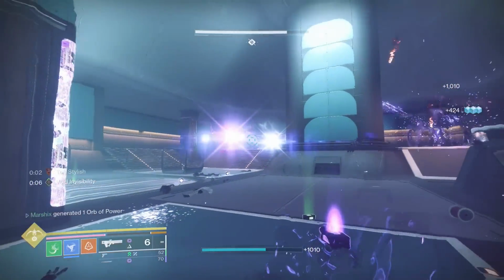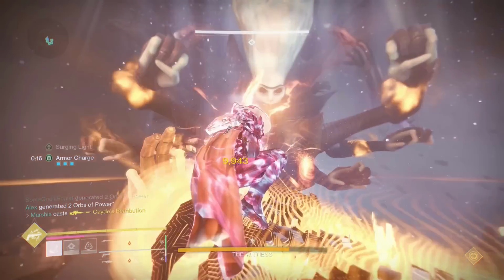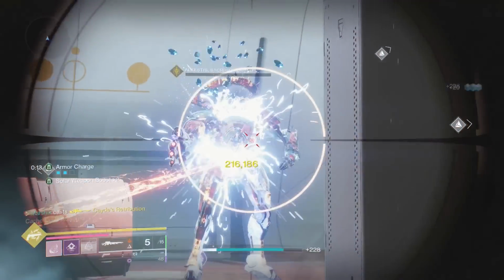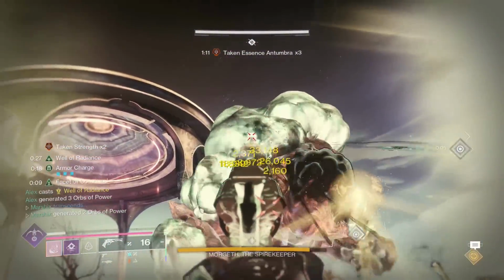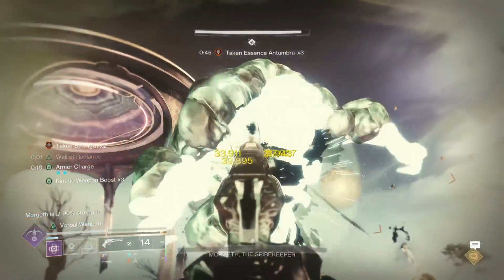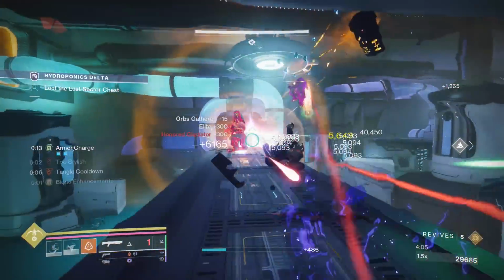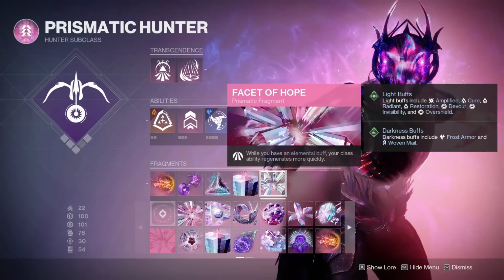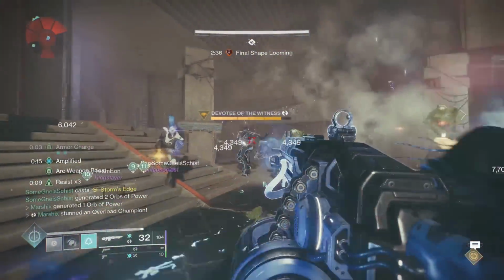5 Incredible Hunter Builds in Destiny 2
Hunters have a bunch of great builds but I’ve picked out 5 incredible builds that stand above all the others. So in this video I’m going to go over all of these builds and show you how to make them for yourself.

TIMESTAMPS
0:00 Intro
0:19 1st Build

2:29 2nd Build

5:43 3rd Build

8:15 Breaking the fourth wall

8:32 4th Build

11:48 5th Build

13:23 6th Build